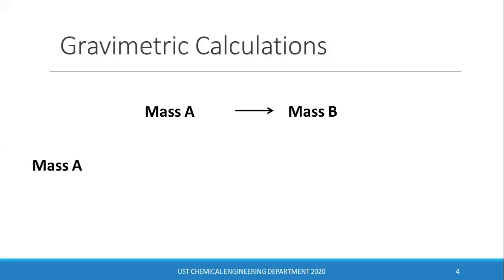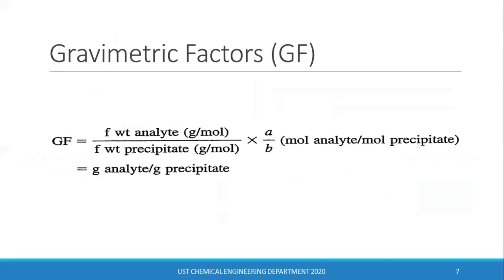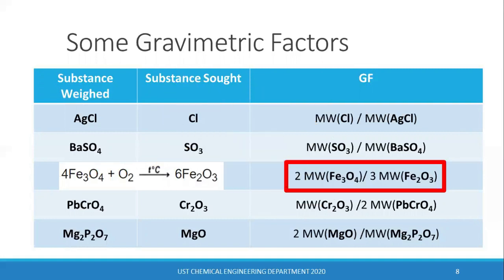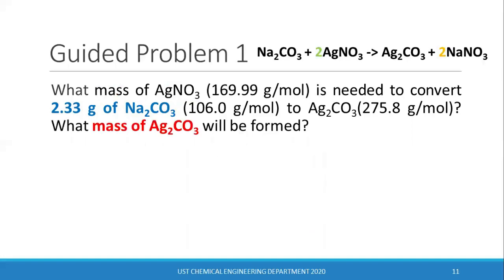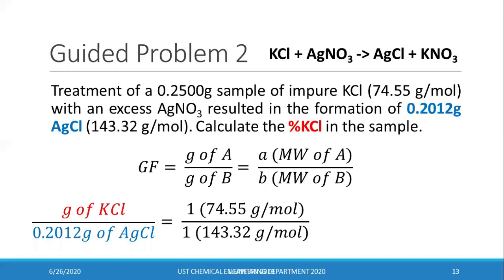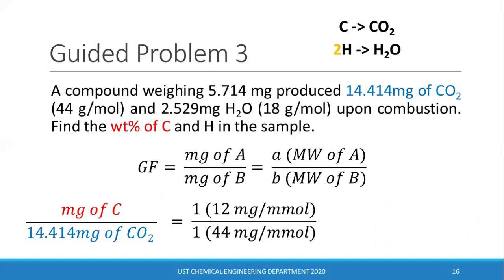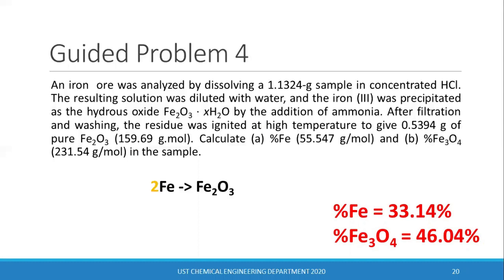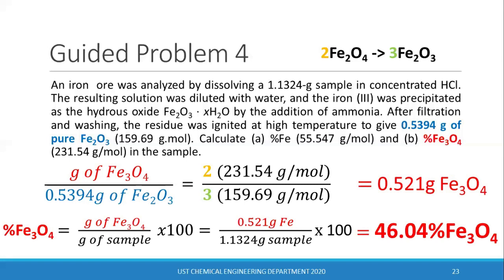Lecture 3B-Gravimetric Methods of Analysis Part 2